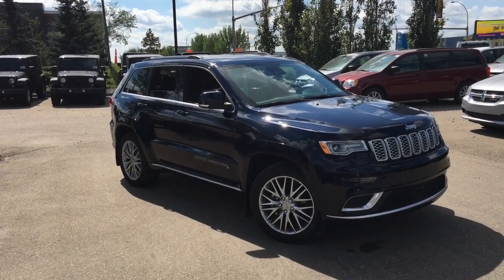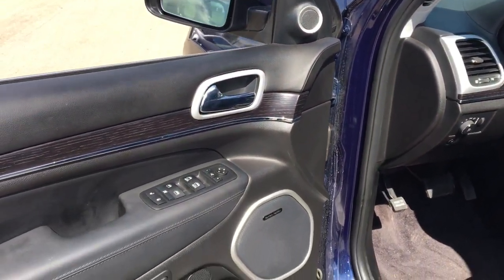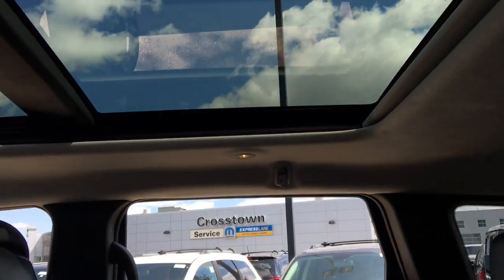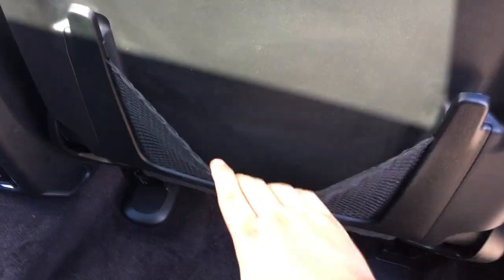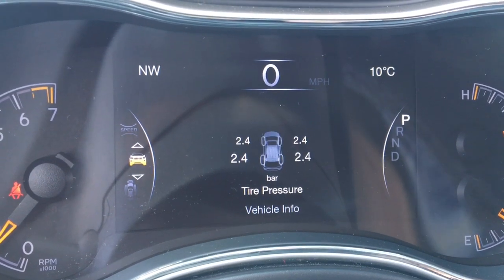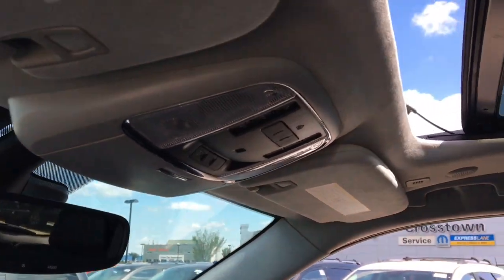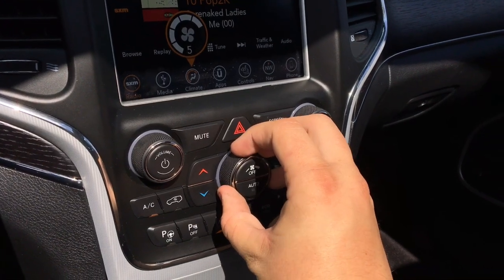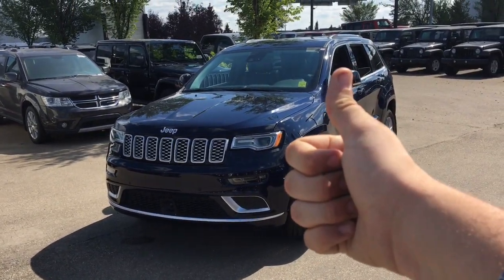2018 Jeep Grand Cherokee Summit 4x4 | Air Suspension | Edmonton AB | SCD33489 | Crosstown Chrysler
Air Suspension, Leather Seats, Heated and Ventilated Seats, Heated Steering Wheel, Heated Back Seats, 115 Volt AC Power Outlet, Panoramic Sunroof, Proximity Key Fob with Remote Start, Power Liftgate, Power Telescoping Steering Wheel, Hill Descent Assist, Adaptive Cruise Control, Front + Rear ParkSense Parking Sensors with Backup Camera, Active ParkSense, LaneSense, Blind Sport Radar, Dual Climate Control with Auto Feature, Touch Screen Uconnect with SiriusXM Radio/Bluetooth + Voice Recognition/USBx2 + Auxiliary Port/GPS Navigation, Full-Color Driver Information Centre and more! Come on down to Crosstown and take a test drive in this stunning 2018 Jeep Grand Cherokee Summit. You'll be carried around by the fuel-efficient 3.6L Pentastar V6 engine. Power Folding-In Mirrors help minimize damage if trying to park in a tight parking spot. There are Fog Lights for increased visibility when you need it most. Ride in style with this luxurious 2018 Jeep Grand Cherokee Summit, come see it today!

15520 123 Ave NW, Edmonton, AB T5V 1K8